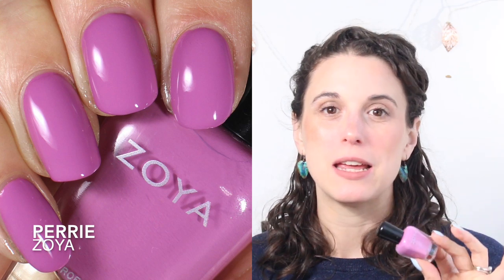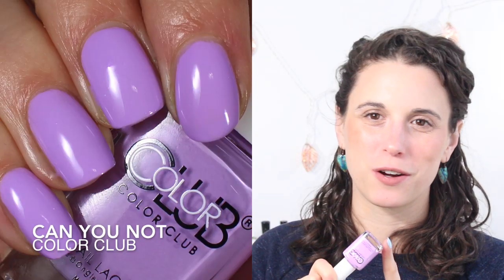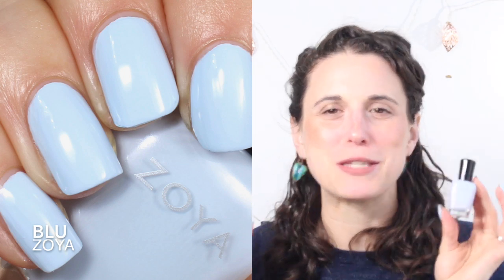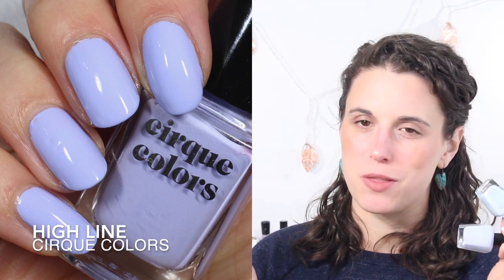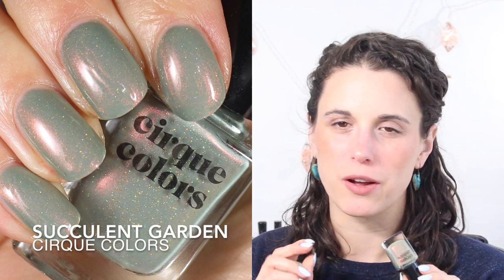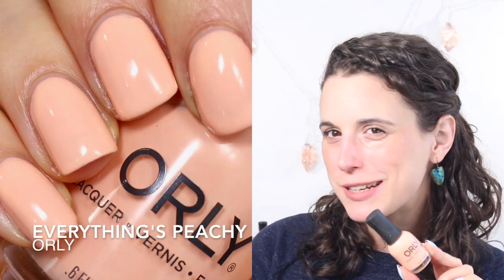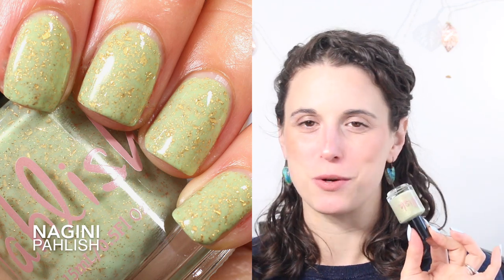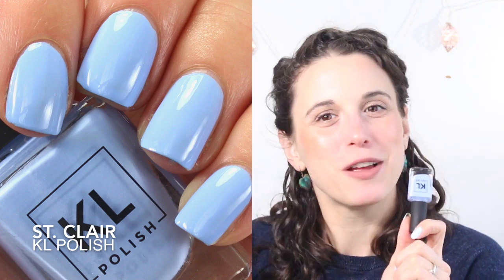Our Faves for Spring 2020 // Collab!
Read me!! Participant list below!

Huge collab to share our favorite spring nail polishes for 2020. See all of the other channels participating

Did you hear I'm launching a nail polish brand?

Zoya Blu